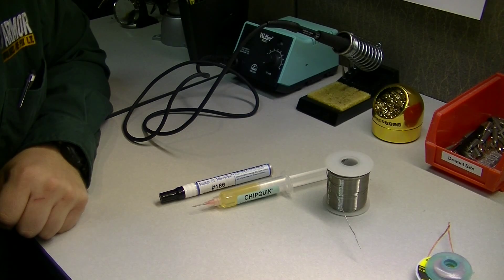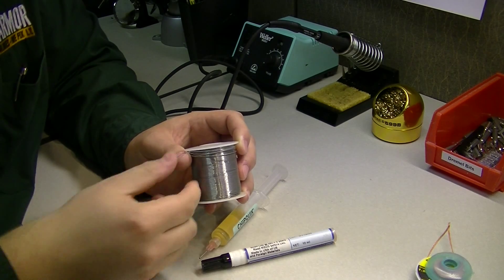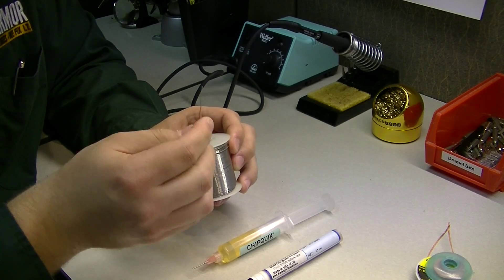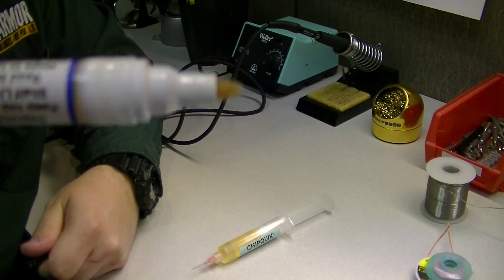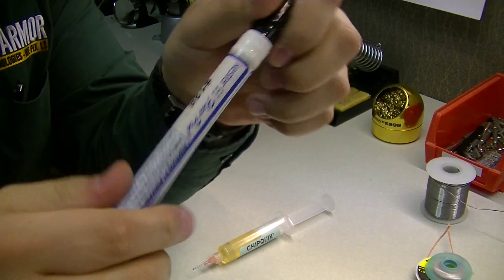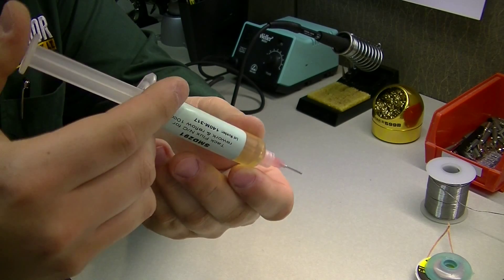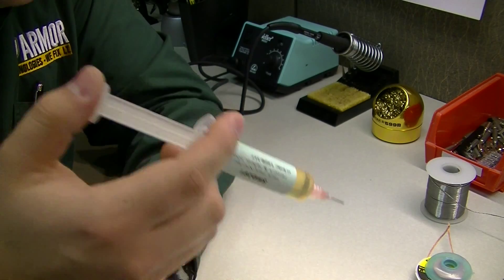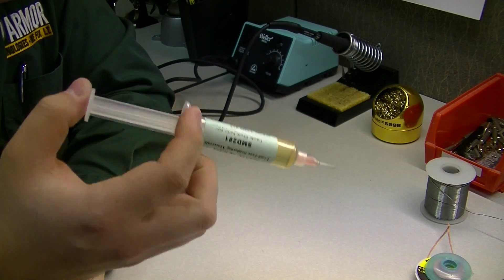Flux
This video will explain the three types of flux.